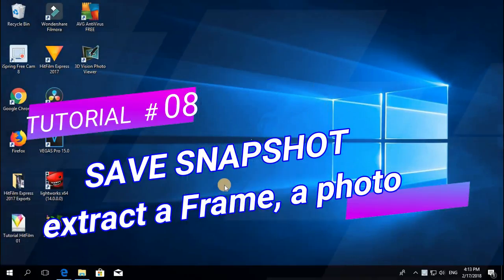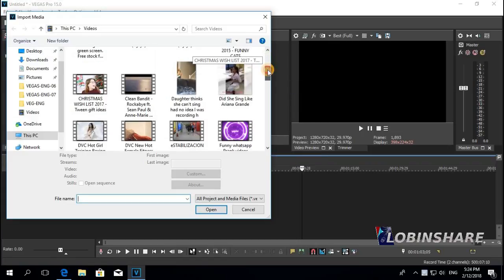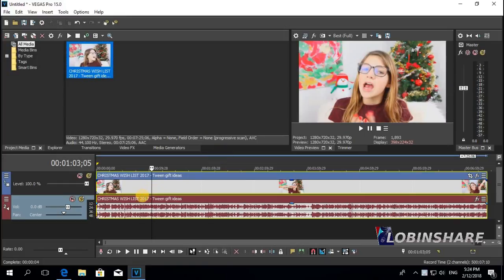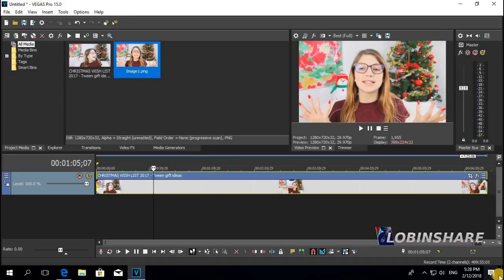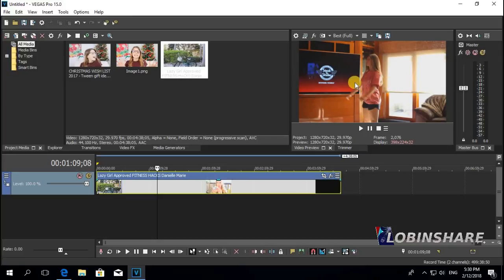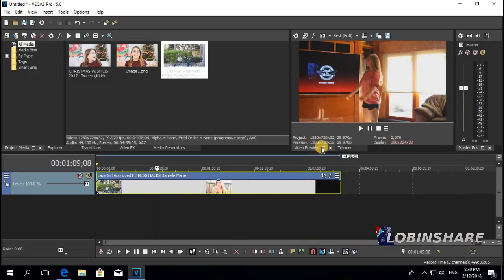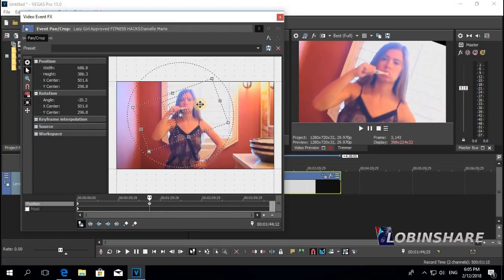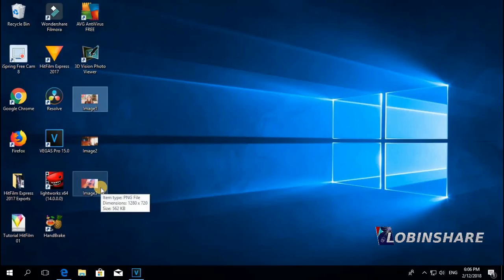SAVE SNAPSHOTS USING VEGAS PRO 15 (Tutorial 08: extract frame, take picture, make photo, screenshot)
How to use Vegas Pro 15 to extract a frame from any scene of your video, save snapshot, take a photo, screenshot for youtube: Download Vegas Pro

Sometimes we tend to capture a lot of video footage and while it can be fun at first, going through it can be quite the hassle. There are situations when you just need that perfect frame, a great shot that will help you bring in front a lot of fun. Basically, with a frame you can show the fun moments of any video, you can bring in front a specific important moments from that scene or you can even reproduce some of the movie scenes via an image collage.
Not only that, but you can also use the frames in order to create a GIF file, something that is very important and helpful as you go along. It’s all about having the ability to use these frames as you see fit, and they can either be a DVD cover, a collage for your birthday and so on. The possibilities are indeed endless and it all comes down to you to choose them properly.
In this article you will learn how you can extract frames from video and also figure out how you can save them. You will have the ability to harness the power of video editing and access the tools that you always needed all so that you can extract frames immediately and with great results.